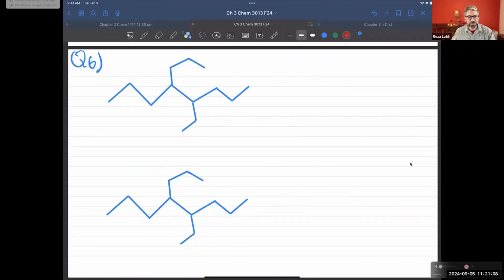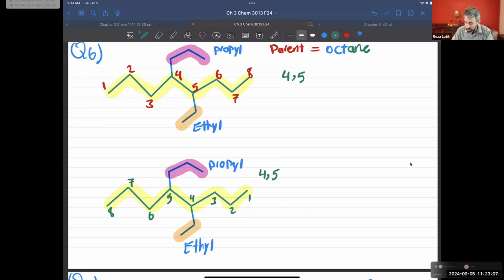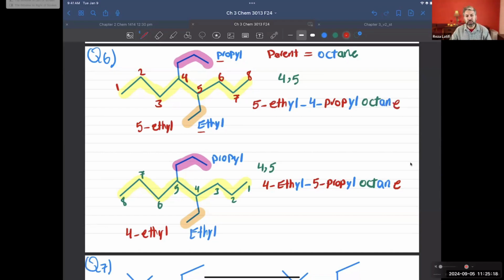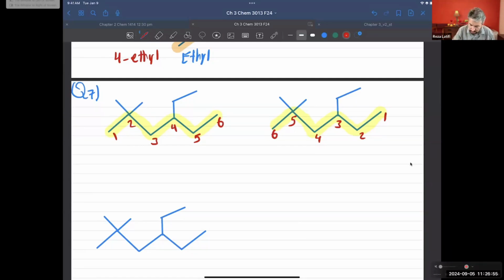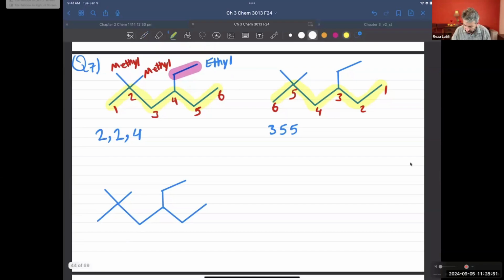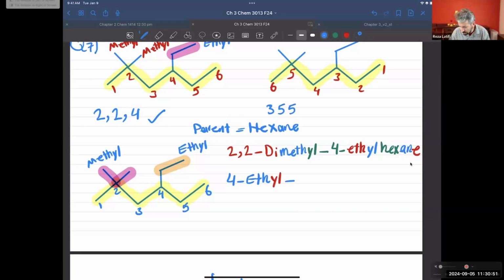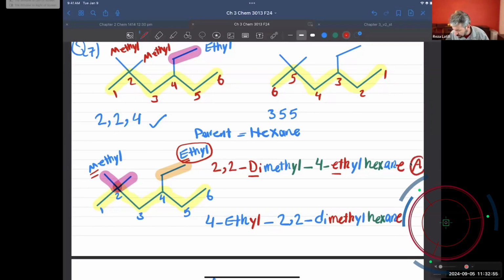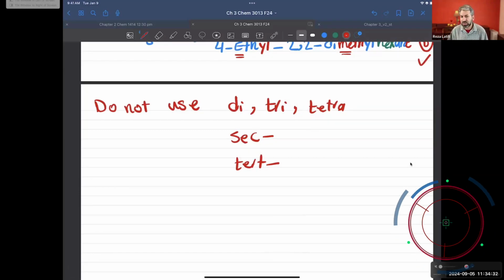CHEM 3013 sp25 Ch 3: 6th Lecture